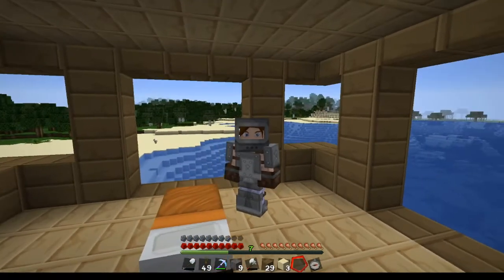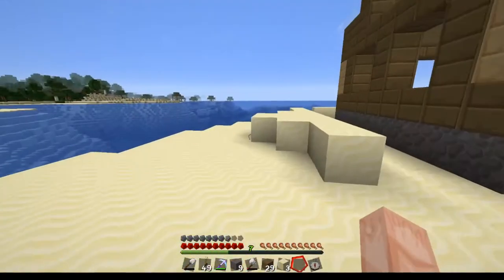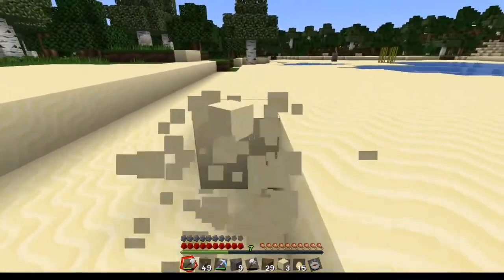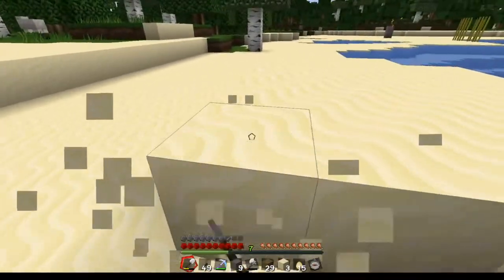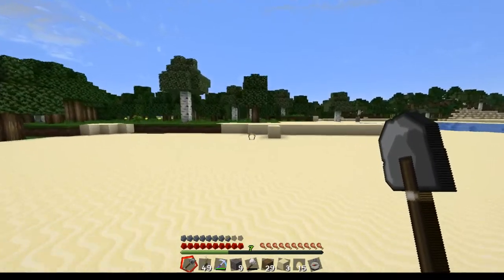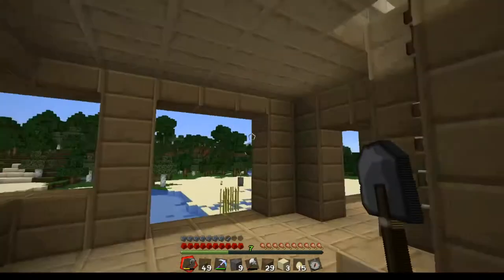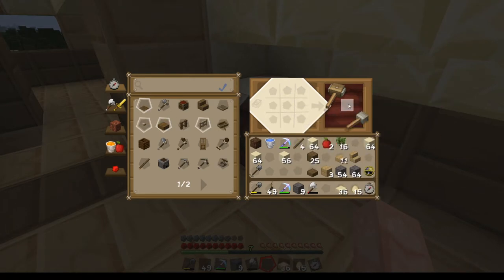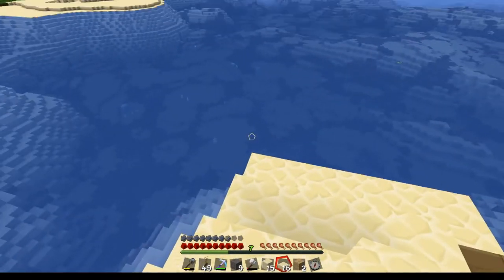Let's Play Minecraft #0204 - Finish the beach house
Enjoy let's play Minecraft...